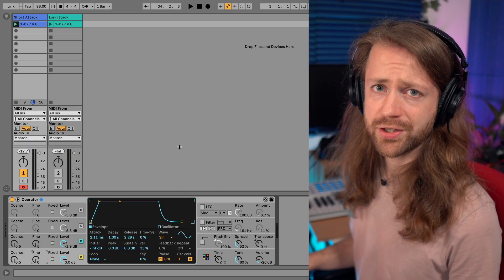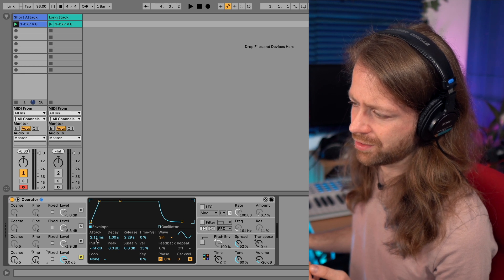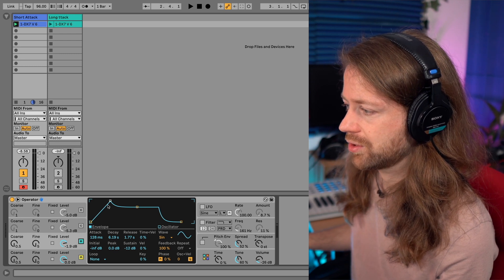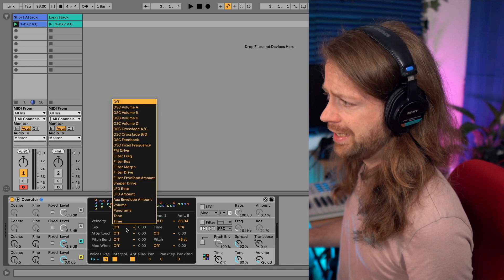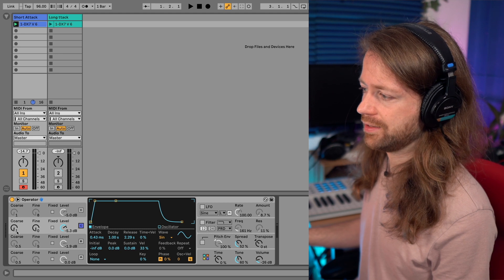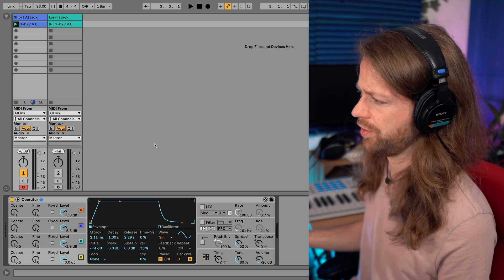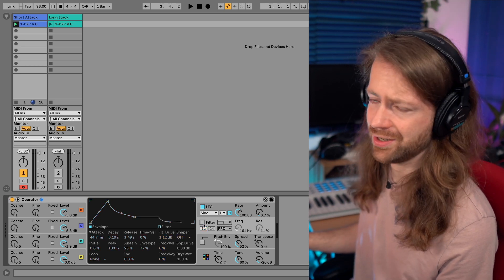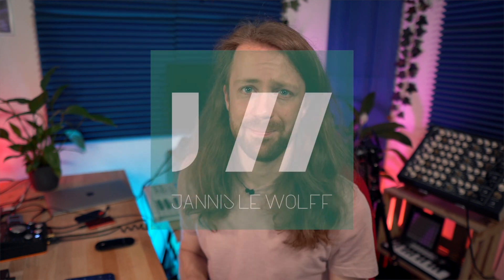How to Make DX7 Inspired Synth Brass Pads with Operator in Ableton Live (Sound Design Tutorial)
In this Ableton Live Sound Design Tutorial you will learn how you can create a beautiful, orchestral and rich sounding synth brass pad which is inspired by the sound of the legendary Yamaha DX7 FM synthesizer. I will be using Ableton Live's Operator synth, but it should not be too difficult to transfer the settings to another FM synthesizer.

00:00 Intro
00:37 Routing/Basics
01:52 Oscillator A
03:32 Oscillator B
05:57 Tips on Velocity and Dynamics
08:16 Oscillator C+D
11:01 LFO + Filter
13:09 Alternative Version with a Slower Attack
13:58 Outro